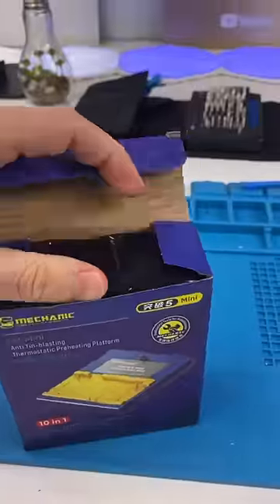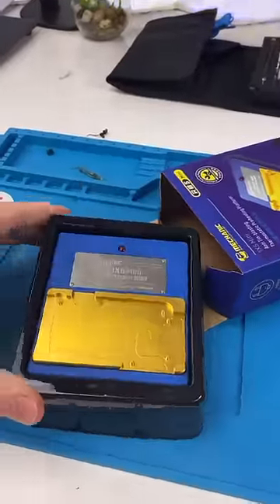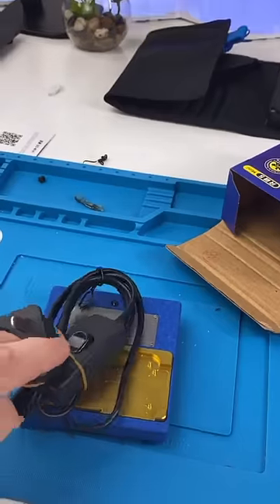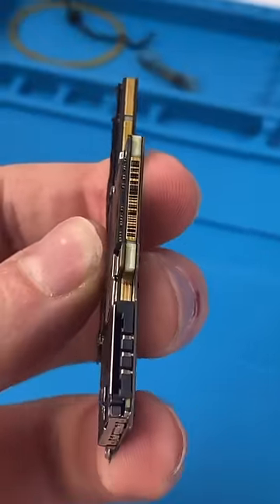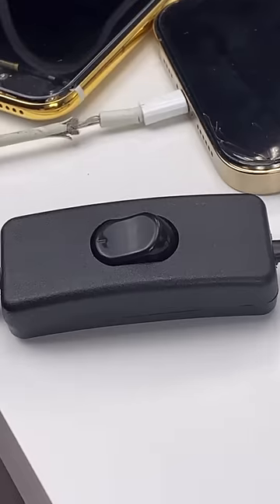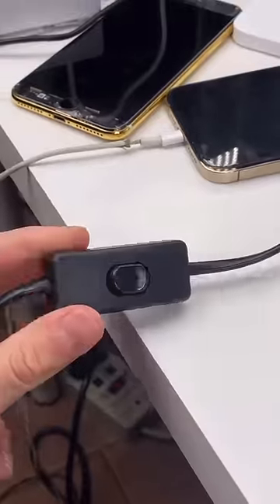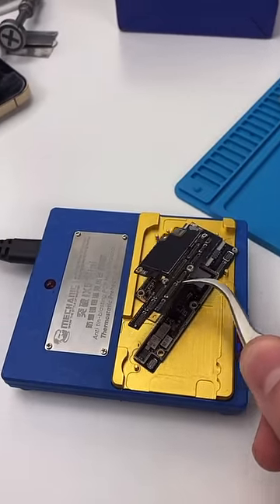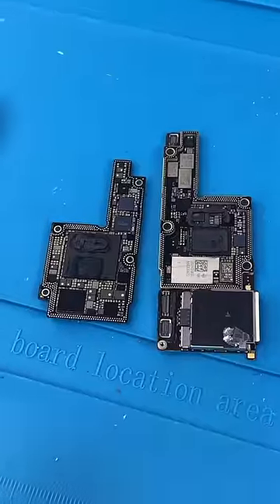I Opened Apples "Sandwich Board"... It Started Smoking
I'm Evolving